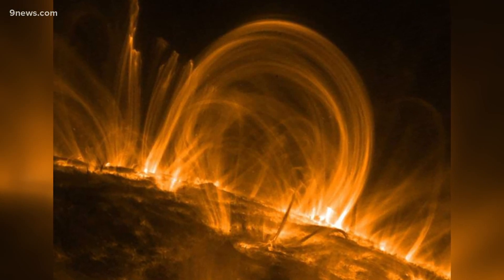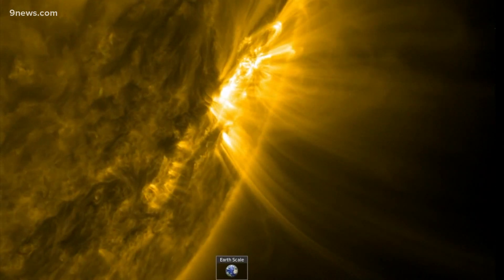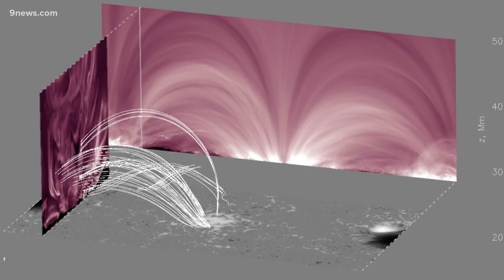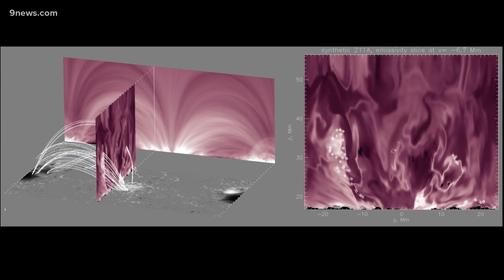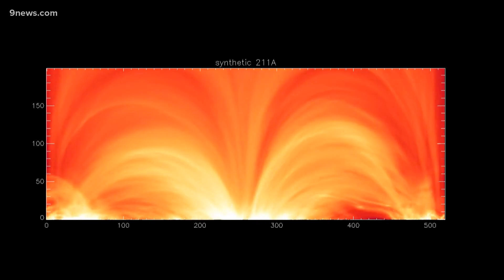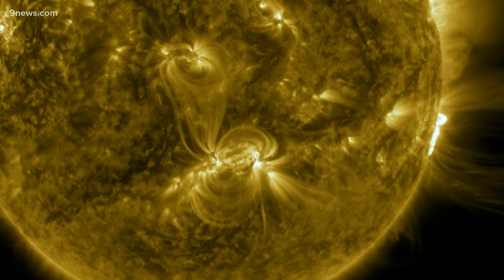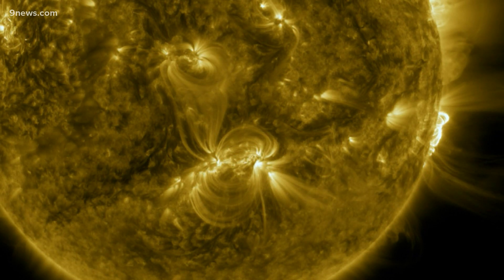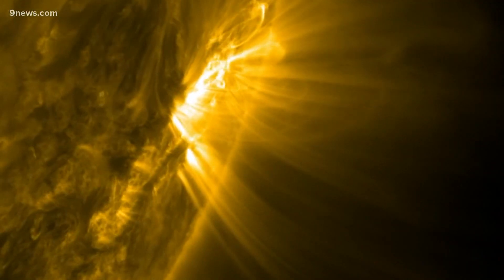Study finds coronal loops may be an optical illusion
A new study from NCAR in Boulder challenges long-held assumptions about how the atmosphere of the sun is structured.

9NEWS (KUSA) is located in Denver, Colorado.